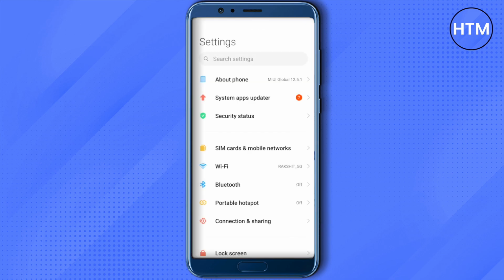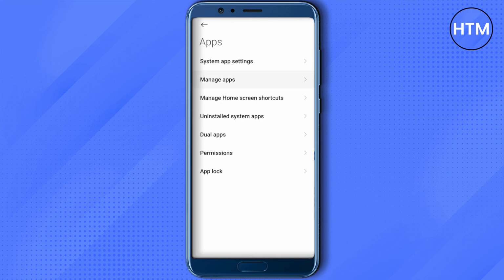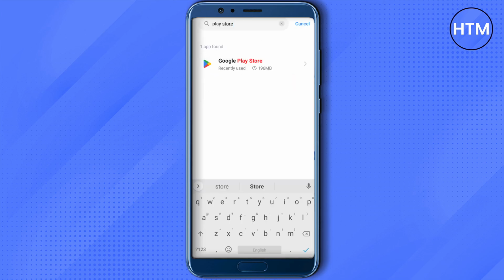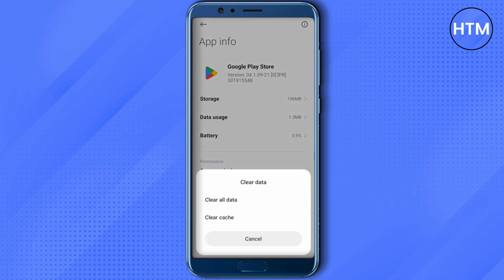How To Fix Google Play Store Authentication Is Required (EASY!)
How To Fix Google Play Store Authentication Is Required. It’s a very easy tutorial, I will explain everything to you step by step.